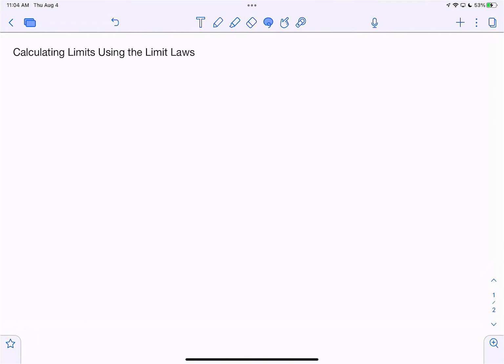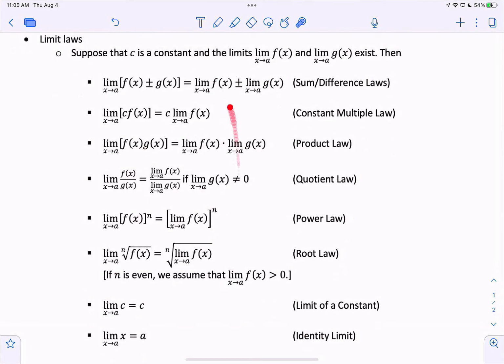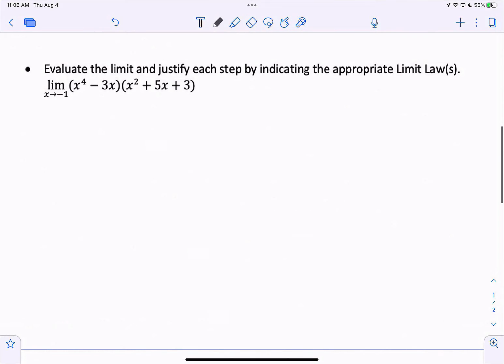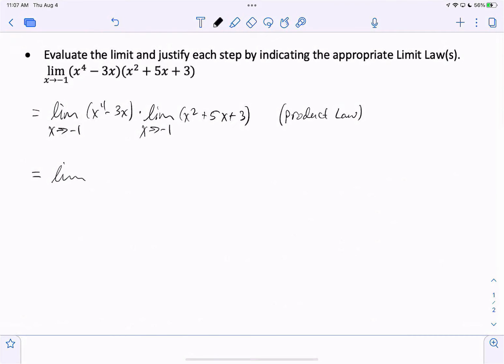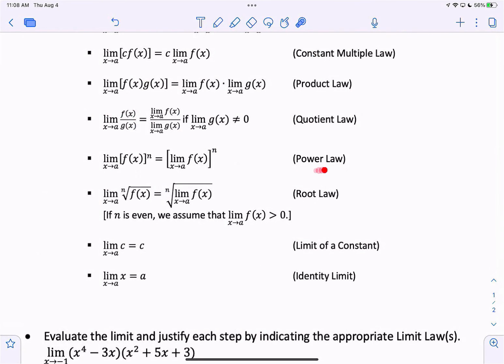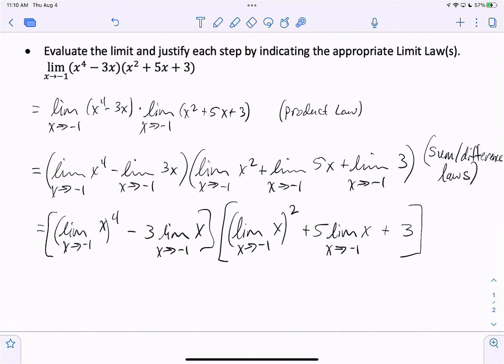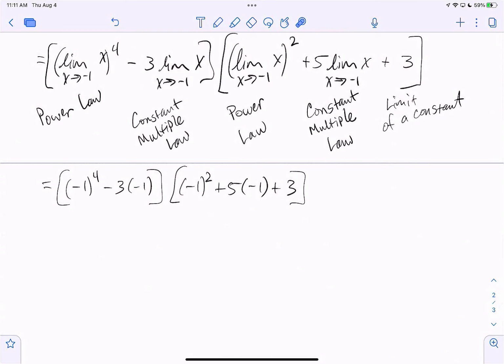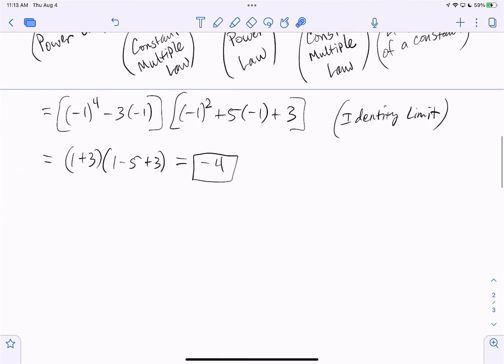What are Limit Laws? - Calculus 1 (1.6a)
The basic limit laws and an example evaluating the limit of a polynomial product.